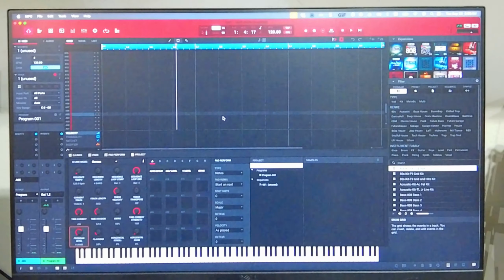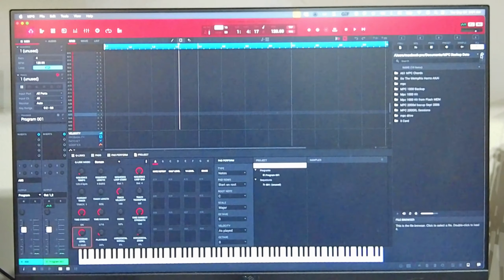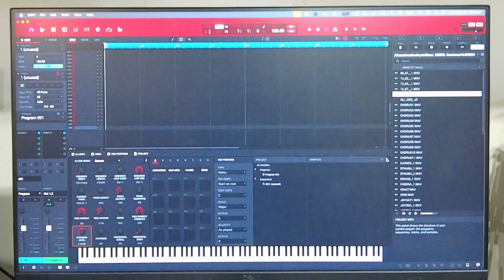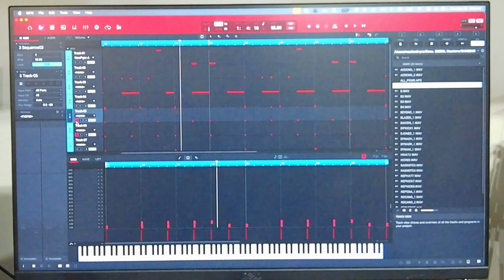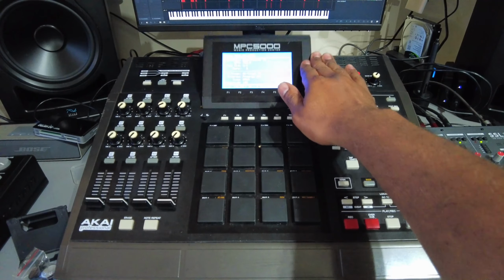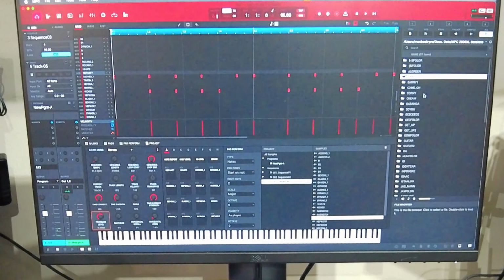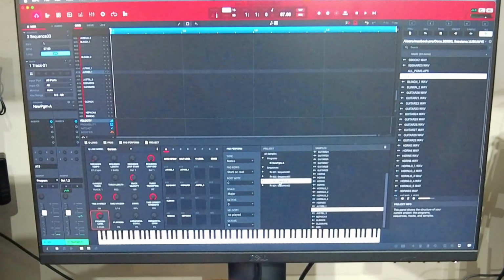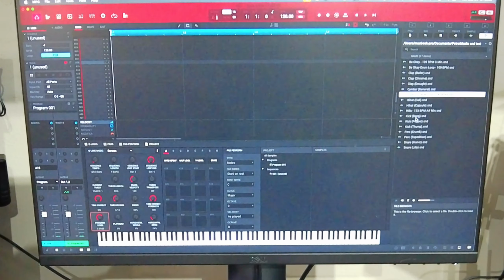How To Open MPC 2000xl Files on the Newer MPC.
How to transfer your Akai MPC 2000 XL files into the MPC 2 Software.

0:00 - Intro
4:35 - How It Works
7:40 - First Issue
9:30 - Sequence 2 Didn't Work
12:41 - End of Rant
15:55 - Testing .SND Files
18:19 - Outtro